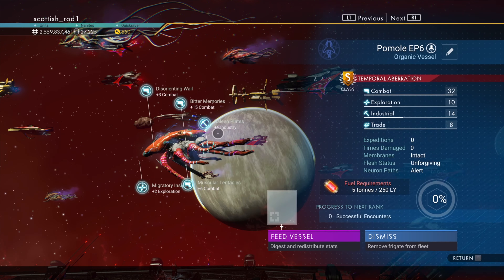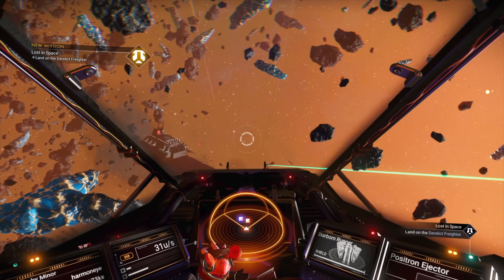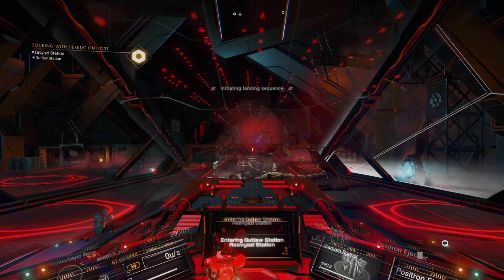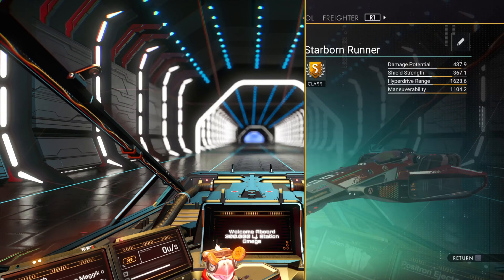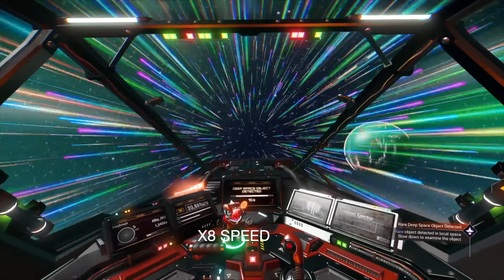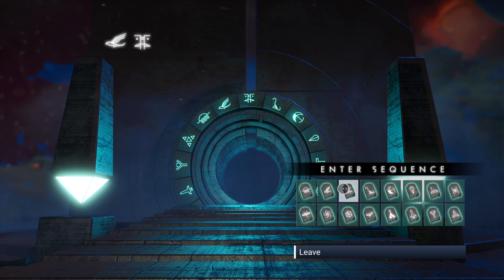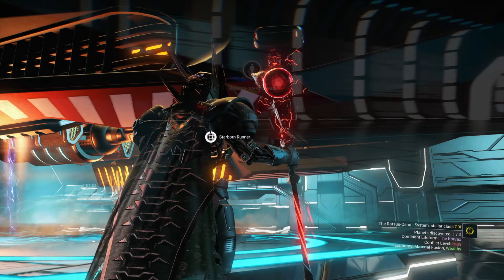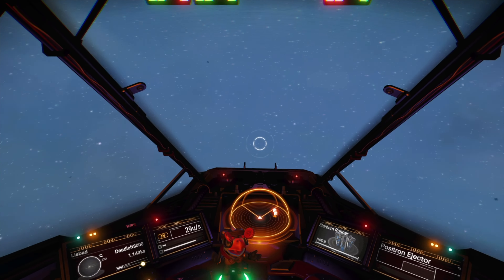The Best Six S-Class Living Frigate Trade Industrial Combat... No Man's Sky Update NMS Scottish Rod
The Best Six S-Class Living Frigate For Trade Exploration Industrial & Combat - Pirate Freighter Guide -
How To Find S Class Organic Frigates -
No Man's Sky Update - NMS Scottish Rod

Timestamp
0:00 Intro
0:25 Best Combat Living Frigate
2:01 Best Exploration Living Frigate
3:13 Best Industrial Living Frigate
4:12 Best Trade Living Frigate
5:20 Best Industrial Living Frigate
6:36 Best Exploration Living Frigate
7:44 Best Looking Living Frigate

Rod 😀